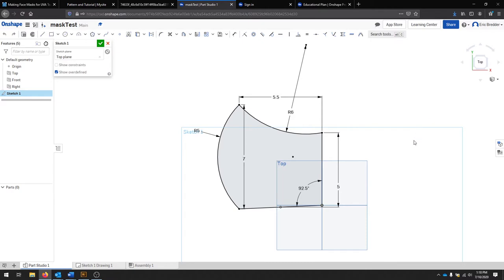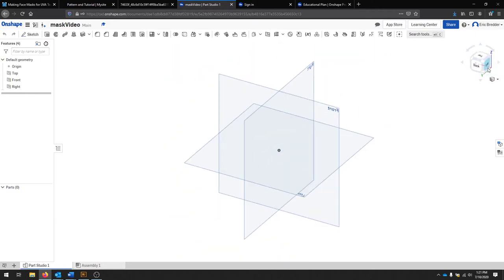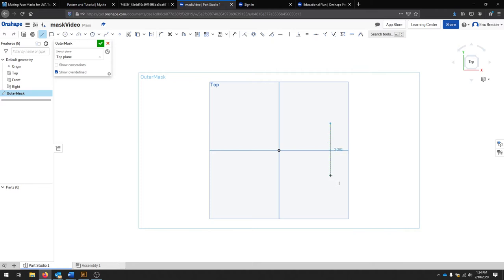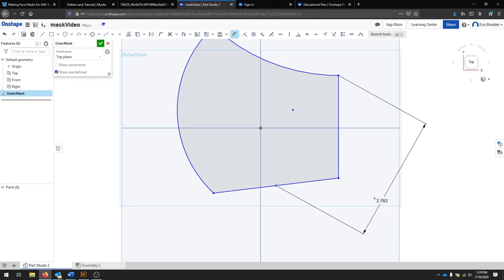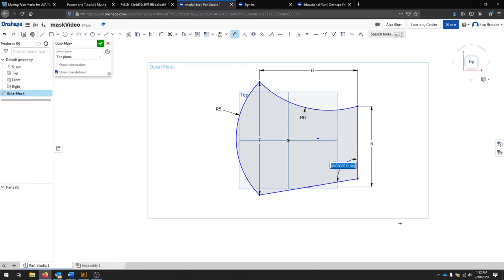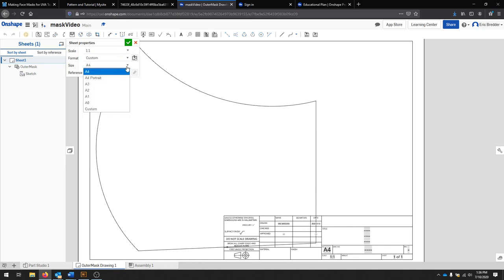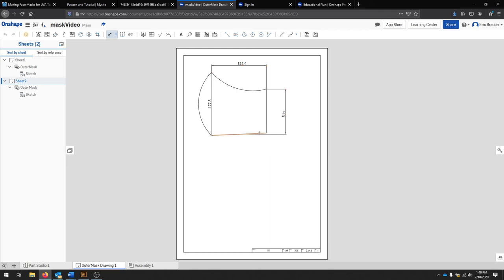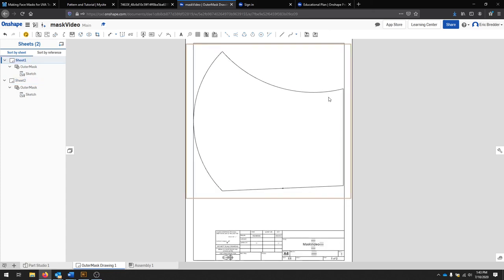Intro to Sketching in CAD: Mask Design using OnShape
Creating a simple mask outline for manufacturing in OnShape CAD online. Using basic sketching tools and constraints to make a design and printable drawing.